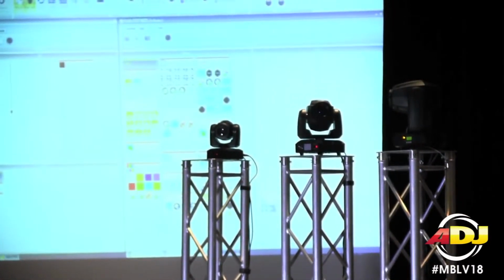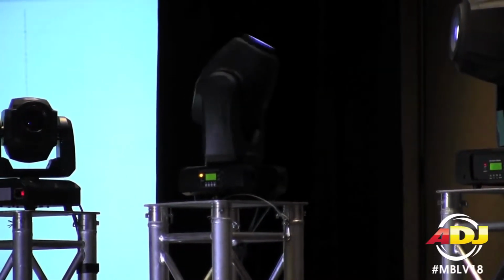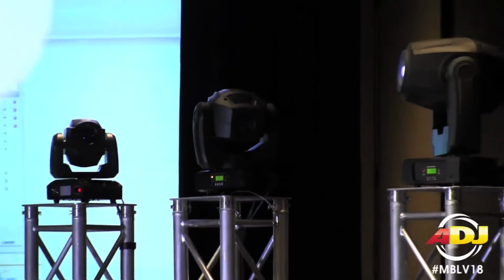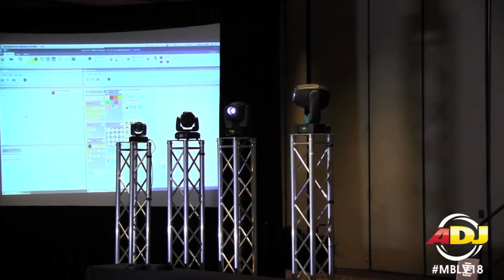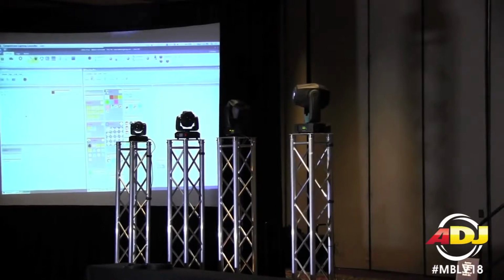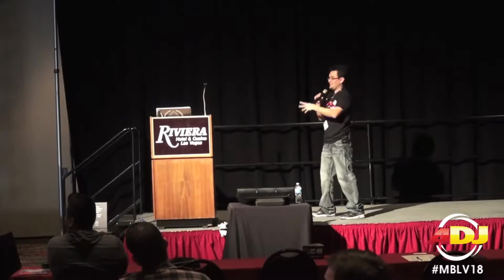ADJ presents Moving Heads - Choosing The Right Fixture For Your Event - Pt 2